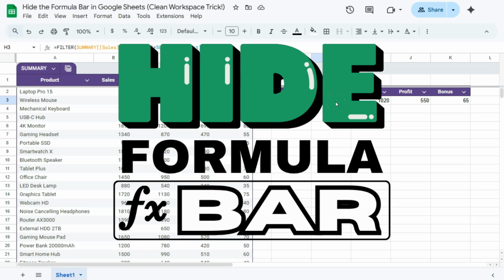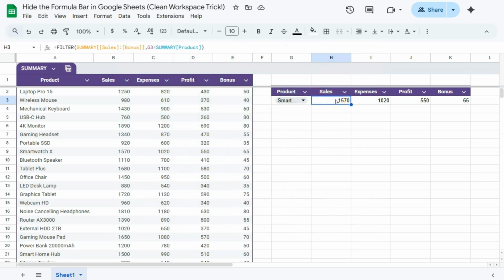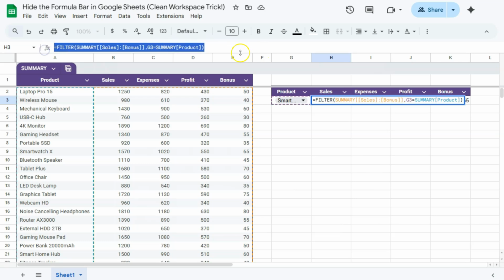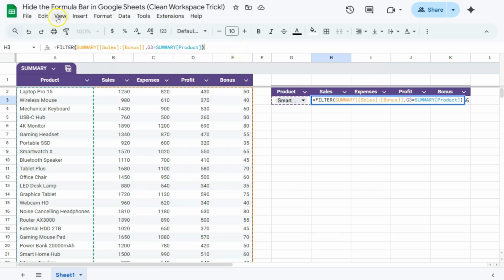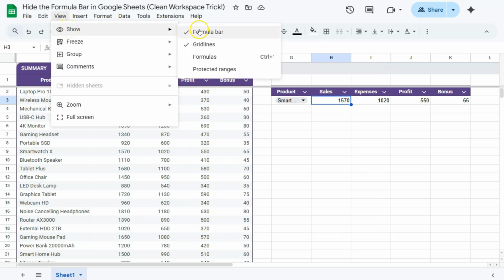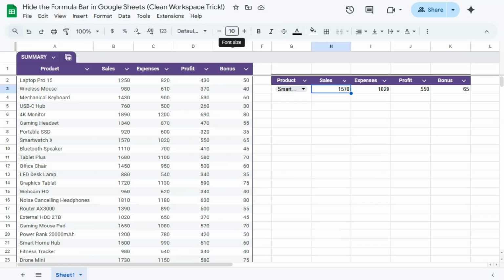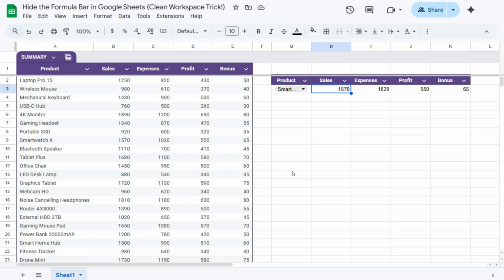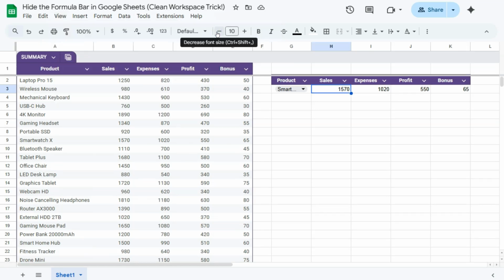Hide the Formula Bar in Google Sheets (Clean Workspace Trick!)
Learn how to hide the formula bar in Google Sheets to create a more focused workspace.

This simple trick is perfect for presentations, dashboards, or when you want to minimize distractions while working. I’ll guide you step-by-step so you can quickly toggle the formula bar on or off anytime you need. Whether you're a beginner or a regular Sheets user, this tip will help improve your workflow and make your spreadsheets look more professional. Stay until the end to see when hiding the formula bar is most useful in real scenarios and productivity setups.